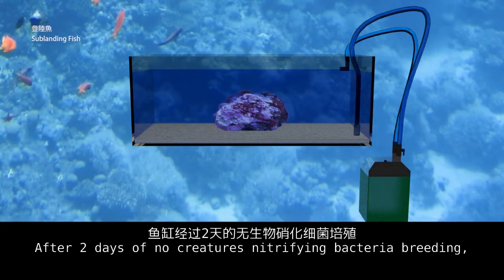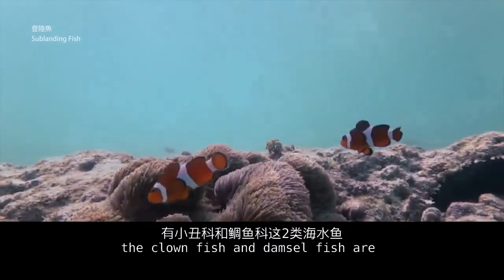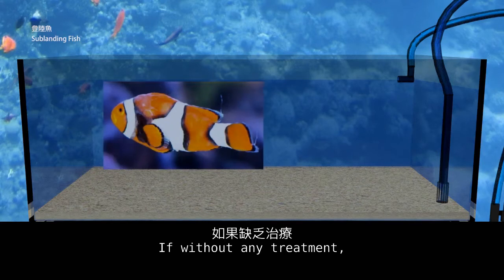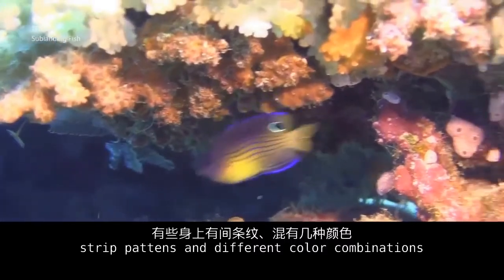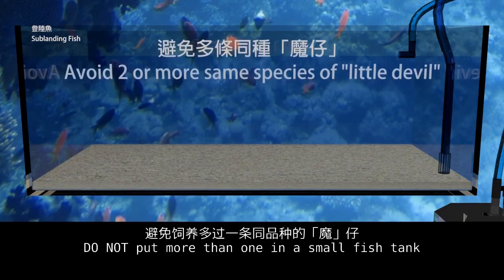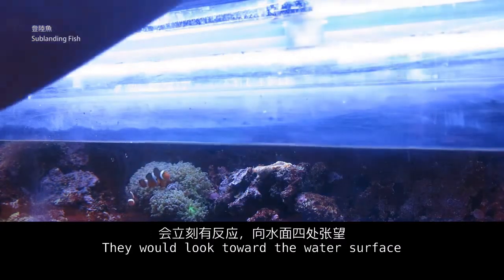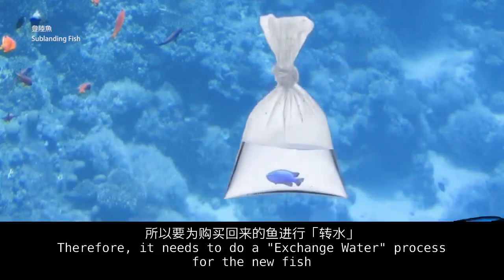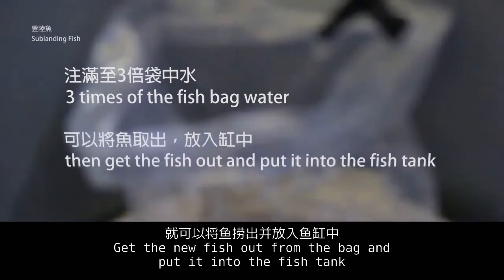Marine Aquarium EP10 Small fish tank's first fish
P.S. The two day nitrifying bacteria breeding requires using high quality nitrifying bacteria solvent. For other common bacteria solvents, it's better to keep 7 days without fishes for bacteria breeding.

Introduce concrete knowledge of Marine Aquarium. Not a fancy fish tank show off. A handbook to guide you how to keep marine living creatures...